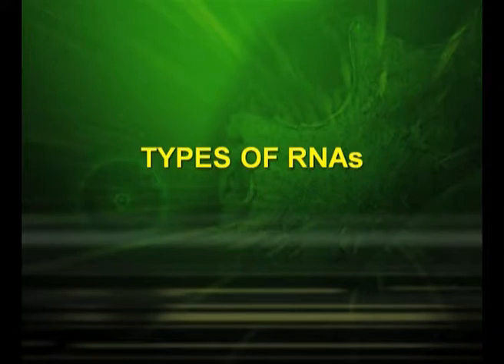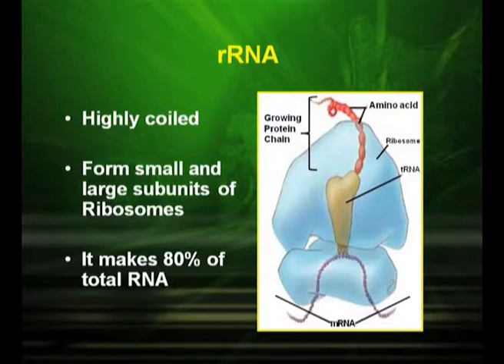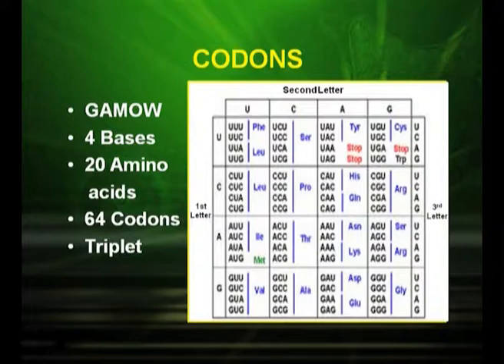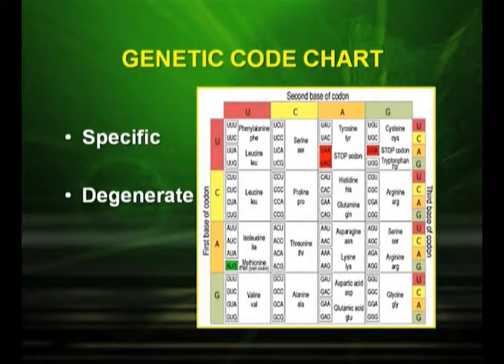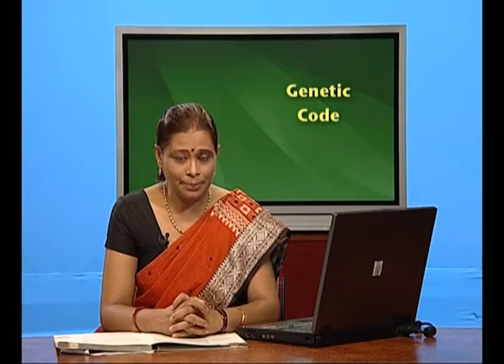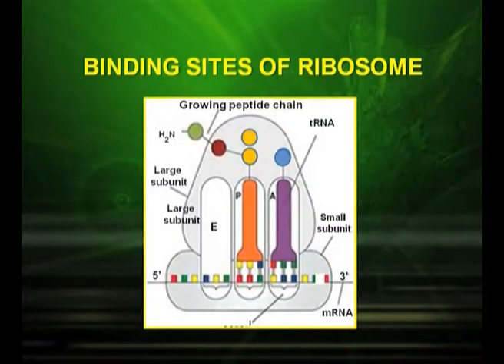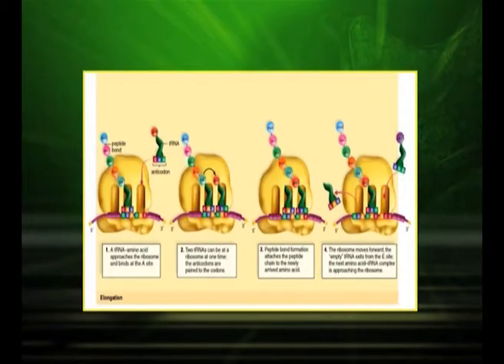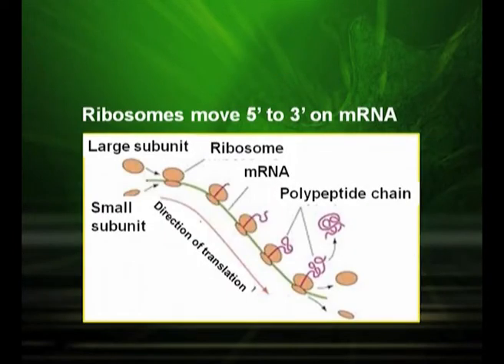Molecular Basis of Inheritance: Molecular Basis of Inheritance - 4